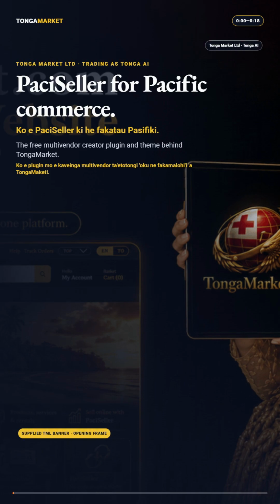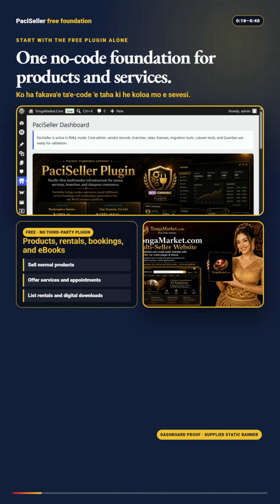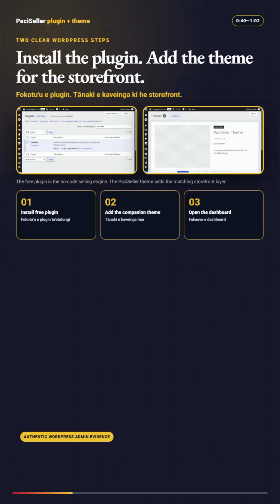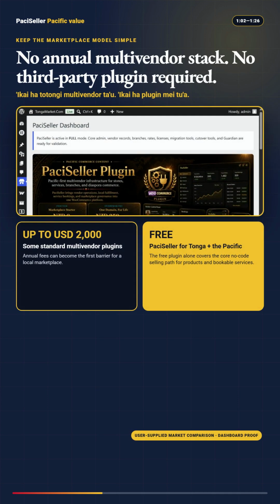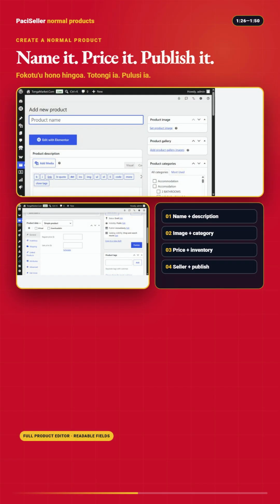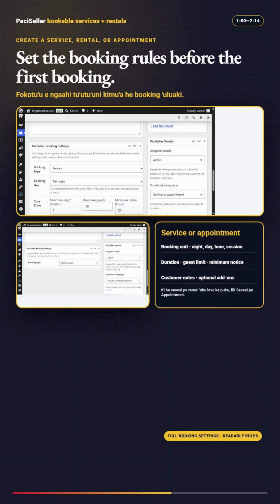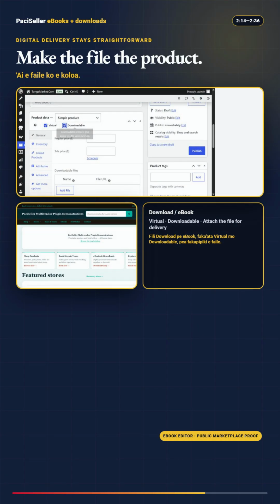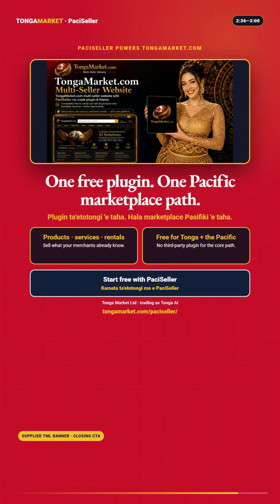-PaciSeller - Free No-Code WordPress WooCommerce Multivendor Plugin & Theme for Tonga & the Pacific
🌴 From Tonga to the world, and back home again. 🌴
Welcome to a quick 3-minute tour of PaciSeller—the free multivendor creator plugin for WordPress & WooCommerce built by Tonga Market Limited (trading as Tonga AI).
Discover how Tongan and Pacific businesses can build a complete, no-code digital marketplace for physical products, services, rentals, appointments, and digital downloads without expensive annual software stacks.
📍 What You’ll Learn in This Video:
• 0:00 – Intro: The mission behind Tonga AI & PaciSeller
• 0:30 – Free Plugin vs. Companion Theme: How the selling engine works
• 1:00 – Why Pacific Businesses Save: Avoiding expensive $2,000/yr plugin stacks
• 1:30 – Creating Physical Products: Step-by-step listing walkthrough
• 2:00 – Setting Up Bookable Services, Rentals & Experiences
• 2:30 – Selling eBooks & Digital Downloads seamlessly
• 2:45 – Live Proof: How TongaMarket.com uses PaciSeller
💡 Key Features of PaciSeller:
• All-in-One Creator Flow: Sell physical goods, rentals, appointments, tours, and downloadable files from a single dashboard.
• No Extra Extensions Needed: Create a complete selling path without relying on multiple complex third-party tools.
• Built for the Pacific: 100% free for Tongan and Pacific nations to help local businesses test, launch, and scale affordable marketplaces.
• Flexible Presentation: Use the free engine on its own, or pair it with the optional companion theme for a complete storefront look.
🔗 Get Started Today: Ready to build your marketplace? to download the free plugin and start selling